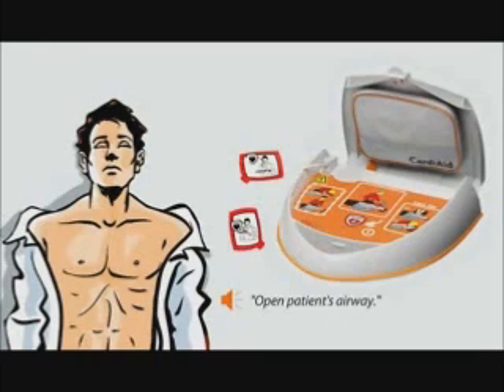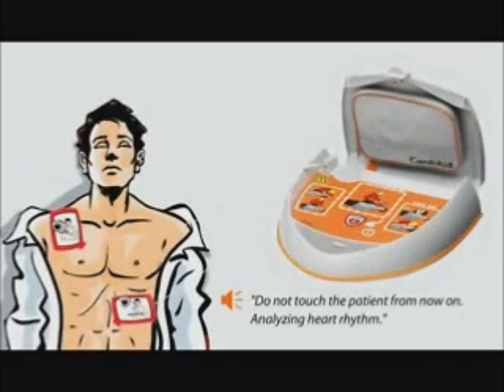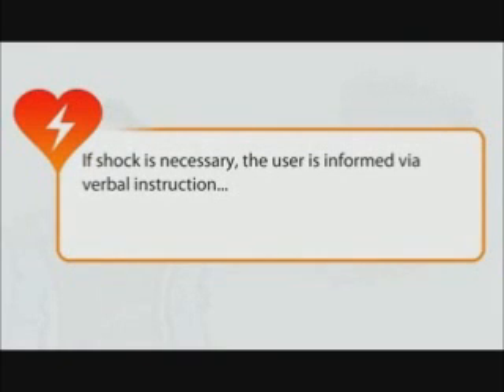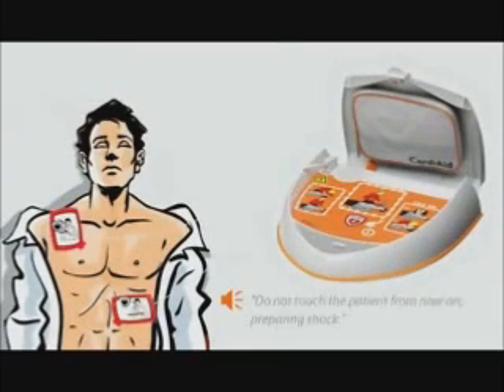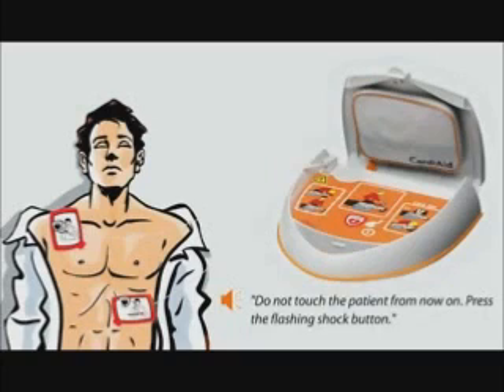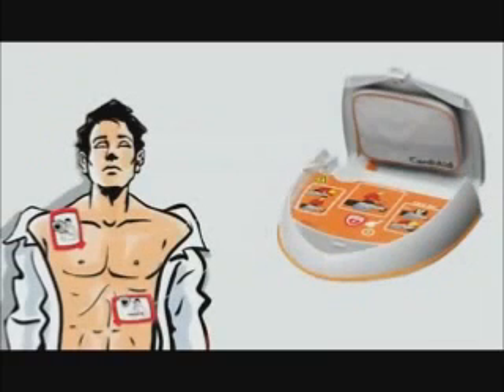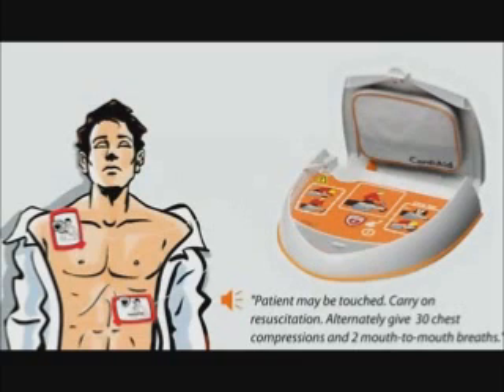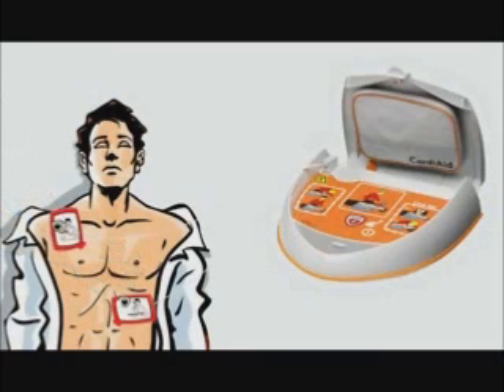Cardiaid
How to use the club's cardiaid machine